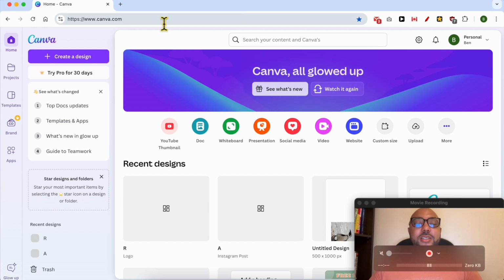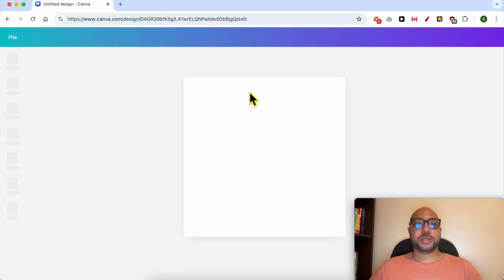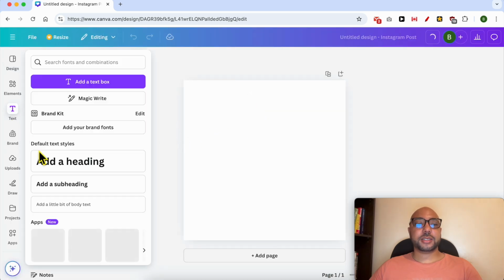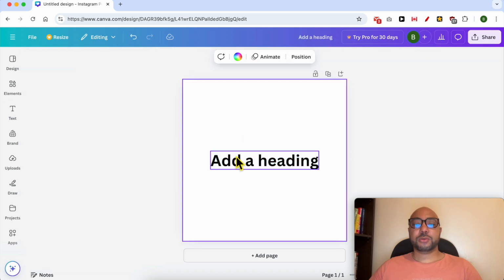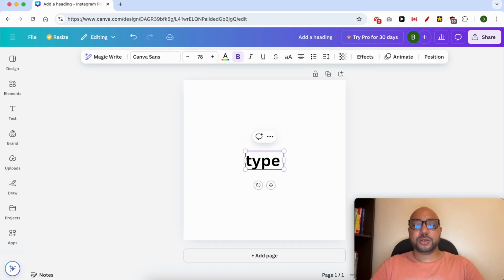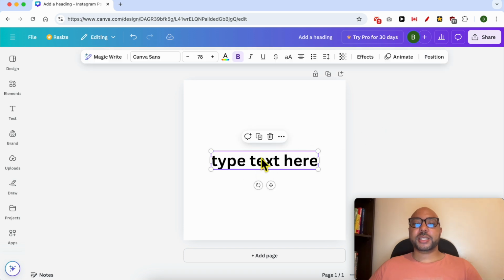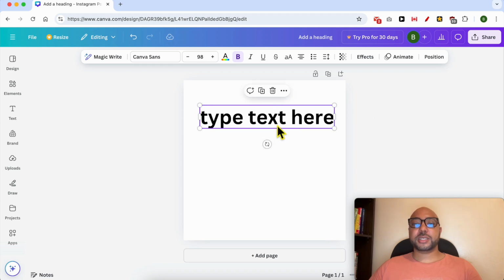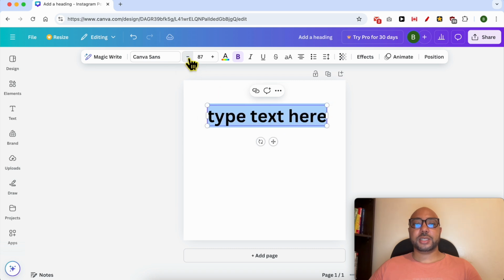How to Type in Canva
In this video, I will show you how to type in Canva effectively. Canva is a powerful tool for creating stunning graphics, and knowing how to type in Canva can significantly enhance your design process. In this tutorial, you'll learn how to add text, edit it, and resize it to fit your creative needs.

To get started, I will create a blank template using the square layout. First, go to the "Text" section and choose an interesting text style. I prefer the larger style for this demonstration. Editing your text in Canva is simple—just double-click on the text box and fill in your desired content.

If you want to make the text larger or smaller, you can easily do so by using the circular handles at the corners. Alternatively, you can adjust the size using the minus and plus icons for precise resizing.

Before we dive deeper into this tutorial on how to type in Canva, I want to let you know about my free Canva Essentials online course. In this course, you'll learn the basics of Canva, such as how to add text, backgrounds, audio, and video. You'll also master advanced text features, including uploading new fonts, rotating text, and image editing techniques like cropping and flipping images.

Moreover, the course covers animation, video editing, specific design creations—like how to make a YouTube thumbnail—and tips for team collaboration and exporting your designs.

So, let's continue with this tutorial on how to type in Canva!